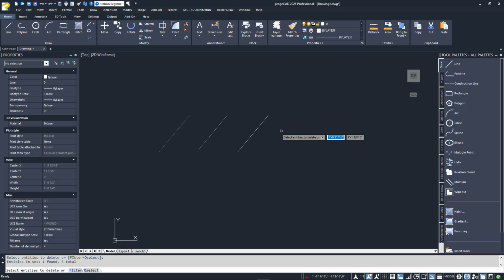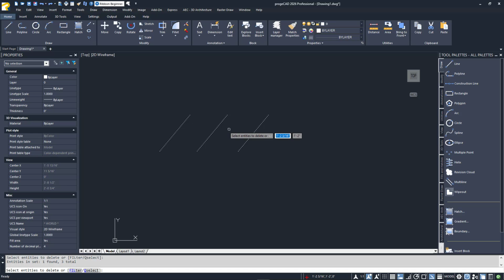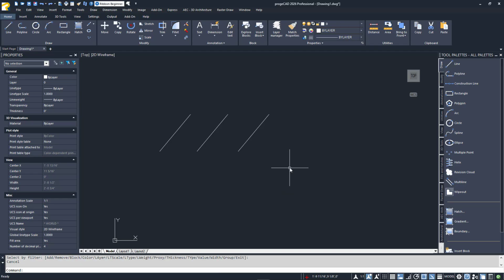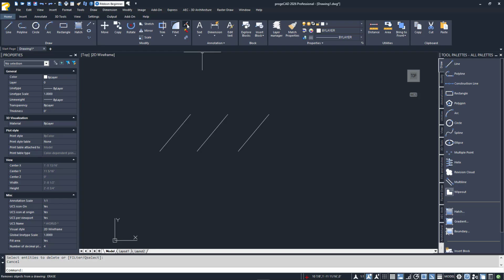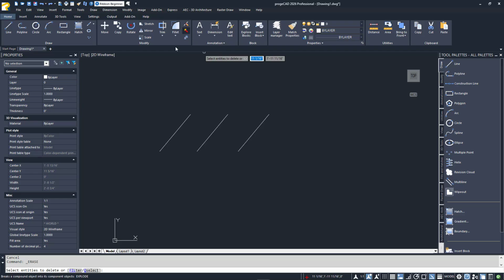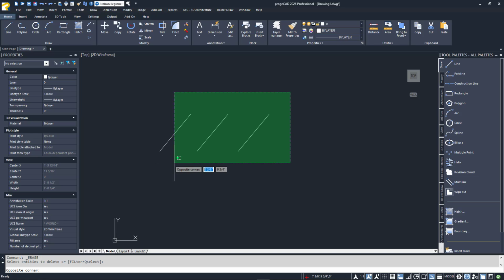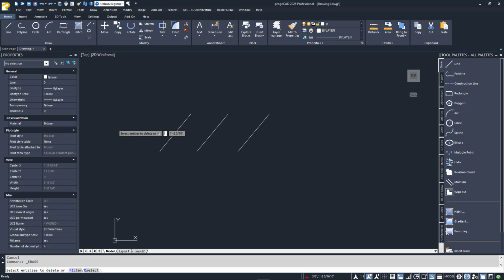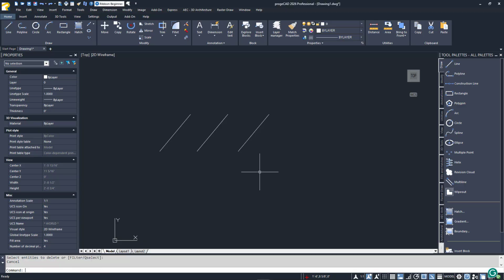1.4 - progeCAD Basics for Beginners - Entity Selection Methods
Selection filters, Window and Crossing selection, and selection sets -- select exactly what you need, fast.